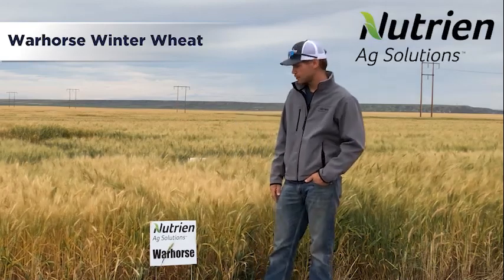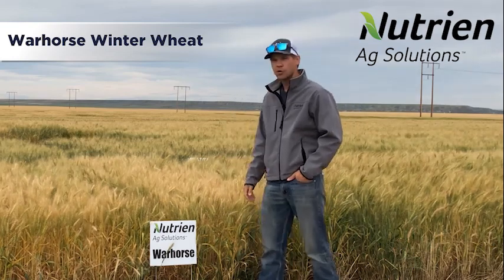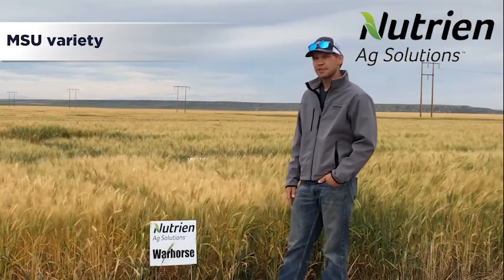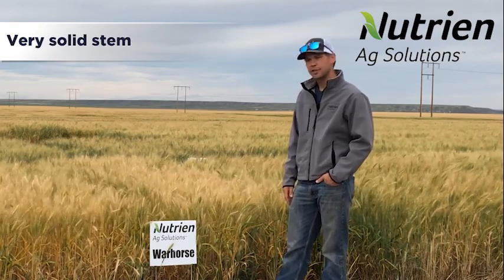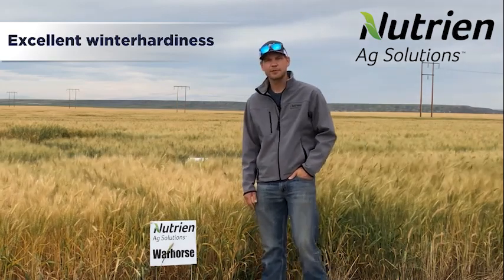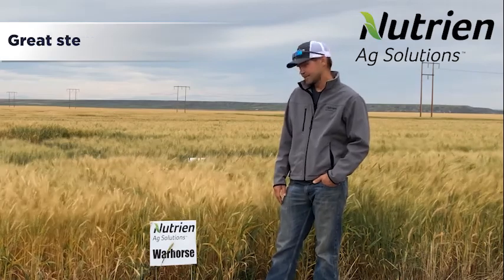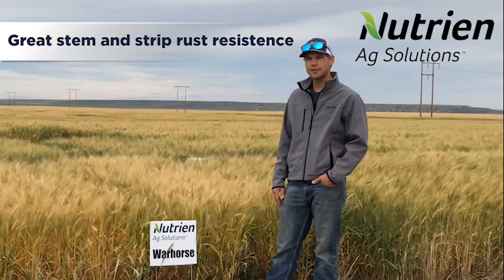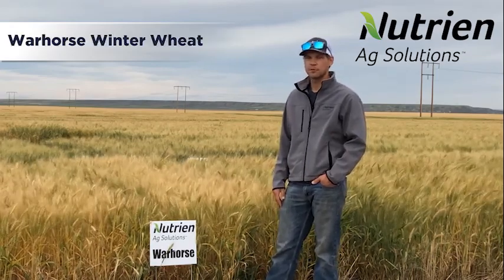Warhorse Winter Wheat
Great winterhardiness on this variety!